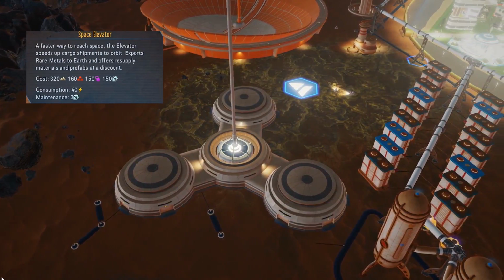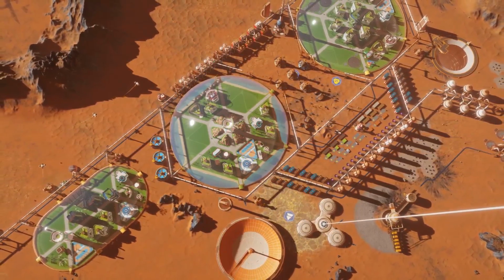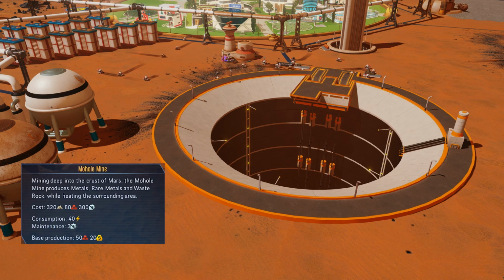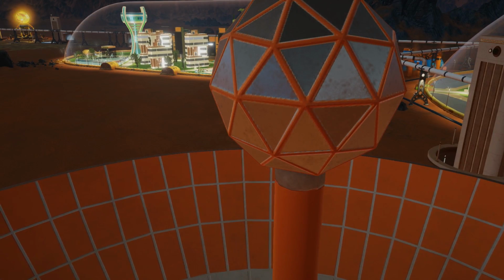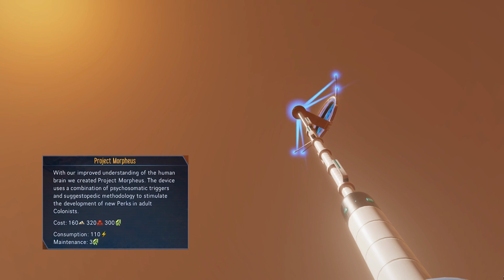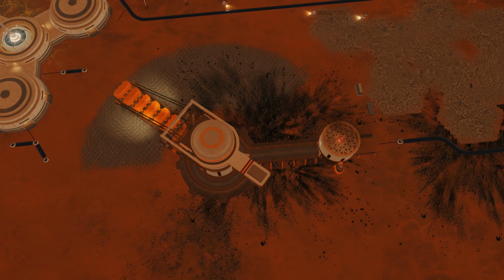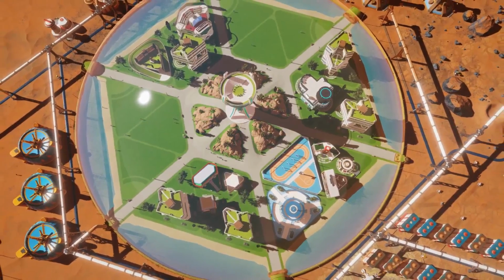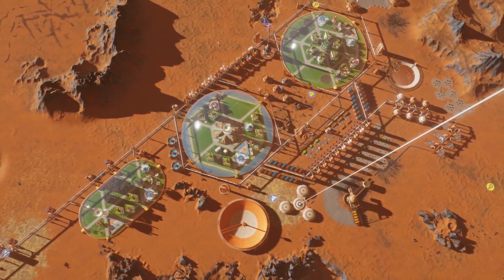Surviving Mars - An Overview of All 7 Wonders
There's 7 of these and they're wonderful.